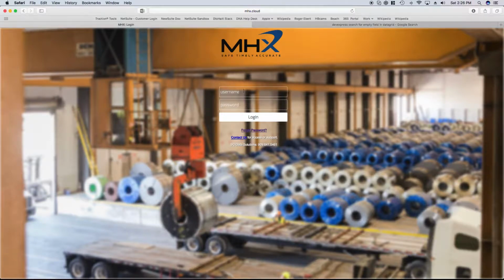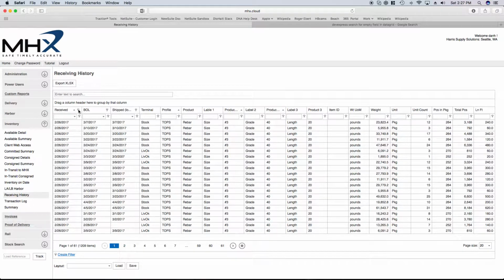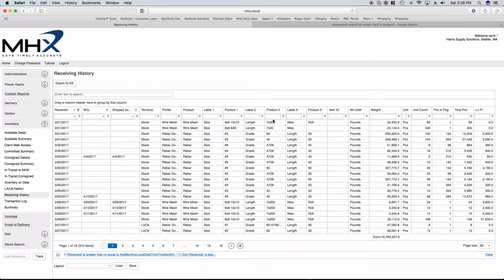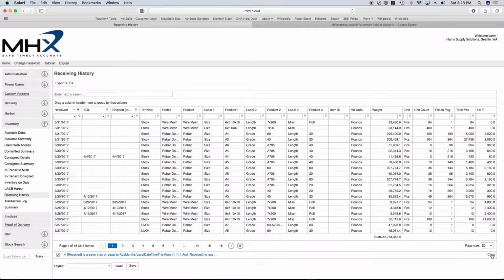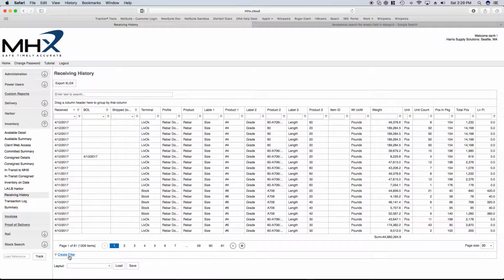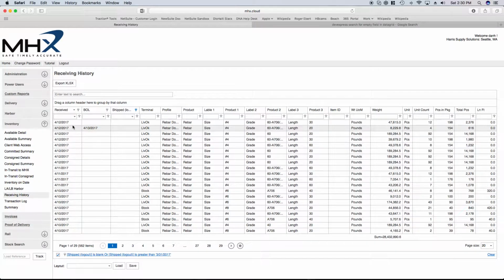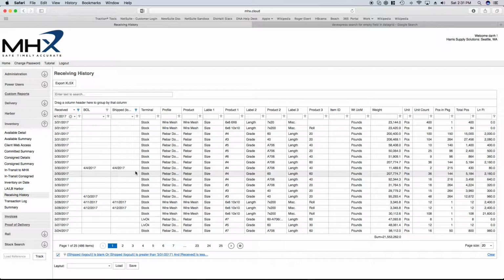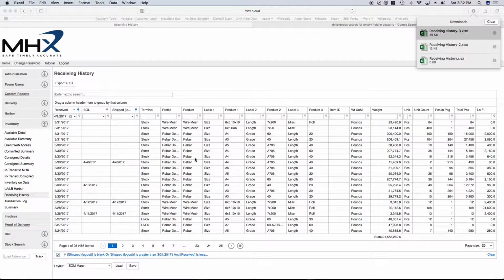mhx cloud Receiving History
How to use Receiving History report to achieve various results for the client.